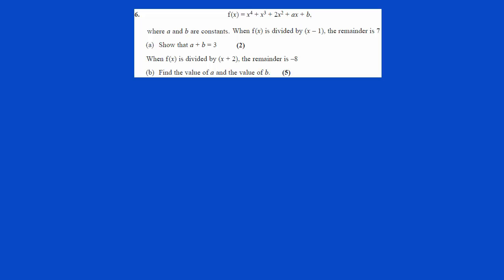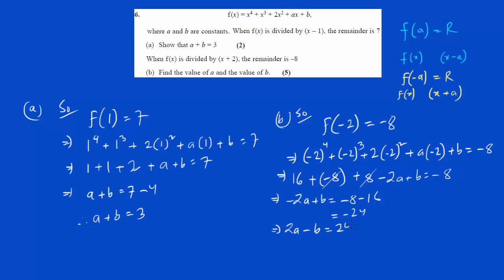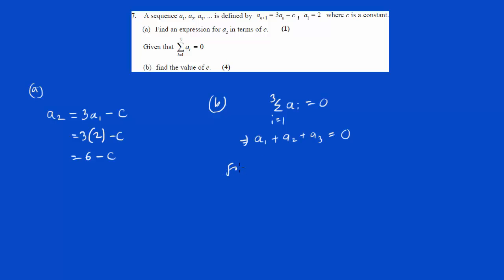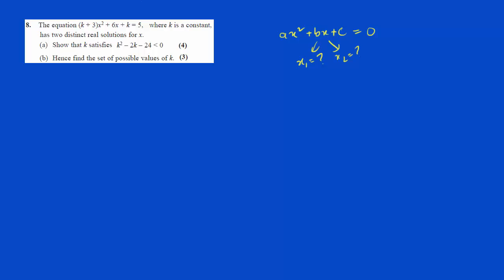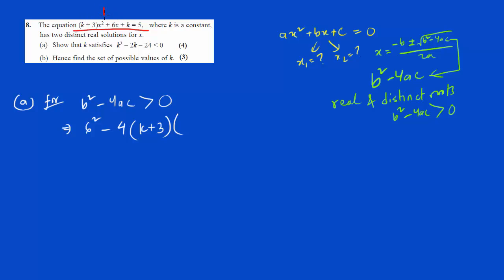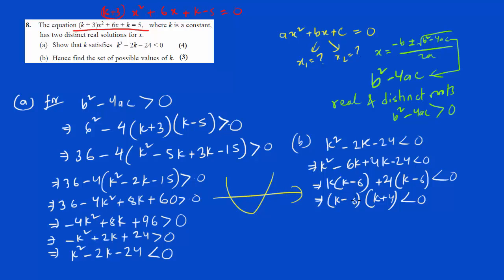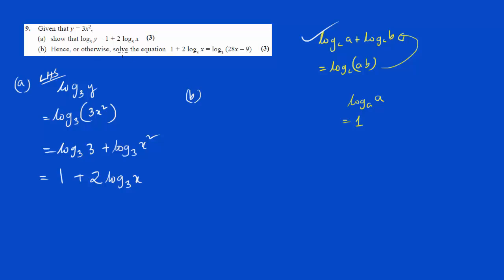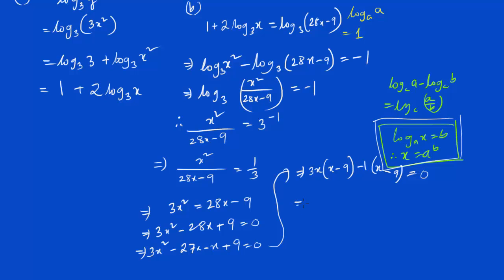C12 IAL Sample Paper Part2 Q6,7,8,9